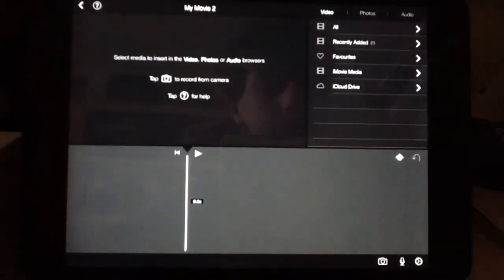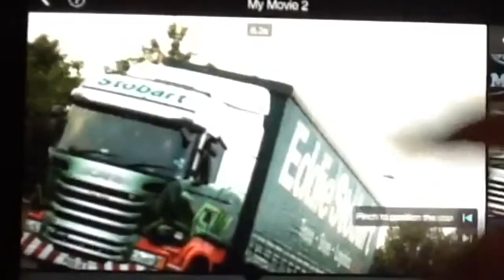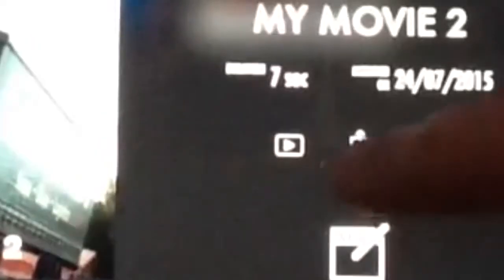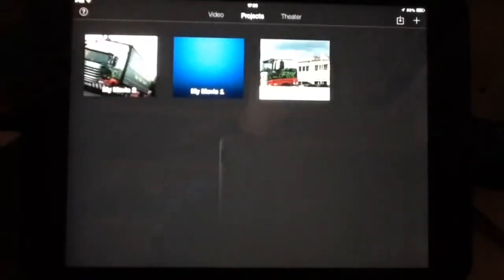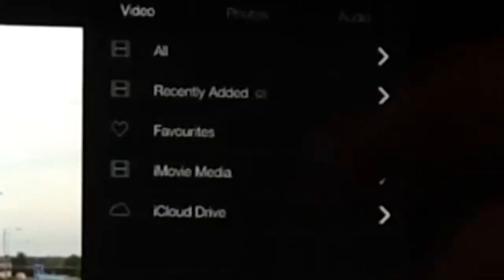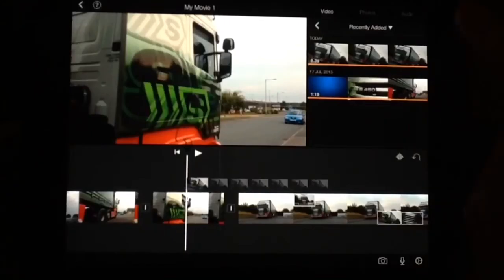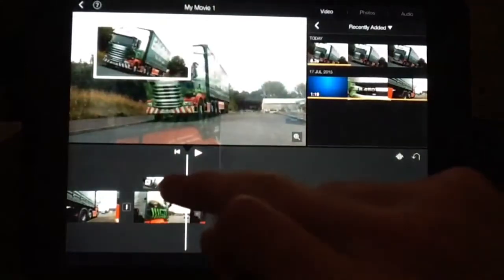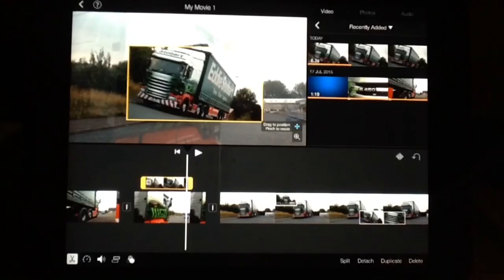How To - Put a photo on top of a video in iMovie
Here is a requested video on how to put a photo on top of a video in iMovie. I hope this helped.

I know its my best video ever, but please excuses me has I have never spoken on a video before.